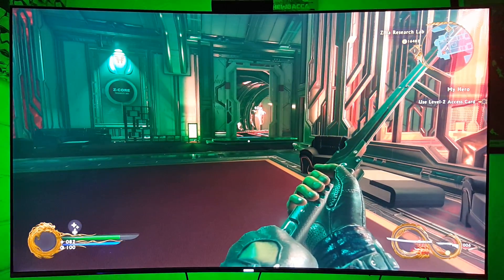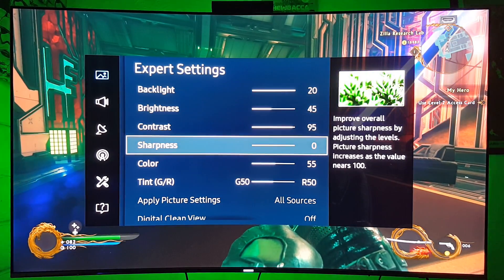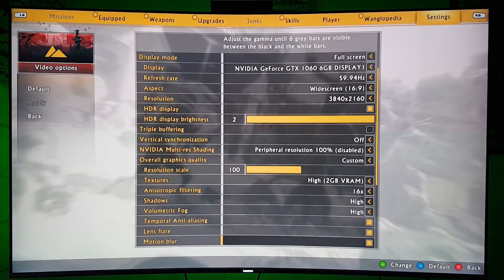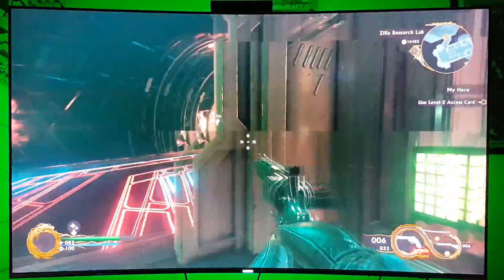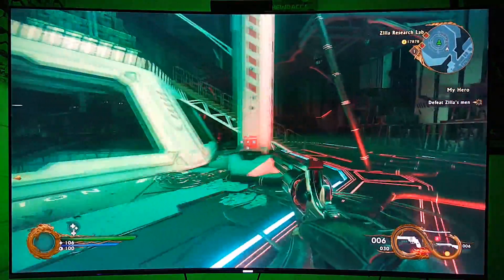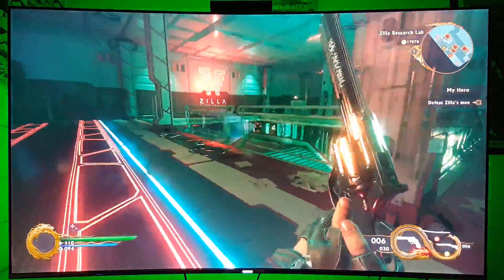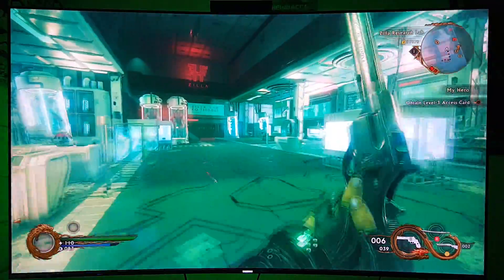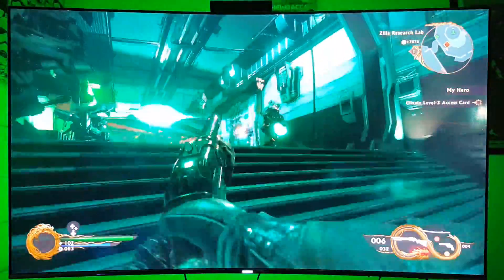HOW A PC LOOKS ON A SAMSUNG KS8500 4K HDR SHADOW WARRIOR 2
Hello guys, I was a little confuse regarding frames per second and refresh rate, they are not the same thing although frames per second are limited to the refresh rate of the TV or monitor and as always, the higher the better. Since im new to the PC world any recommendation and suggestion is welcome.